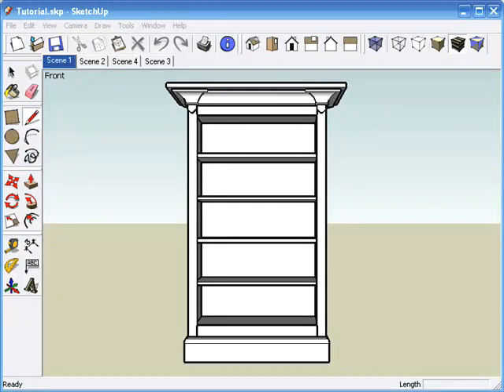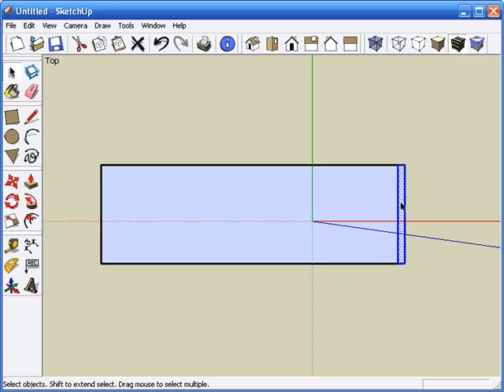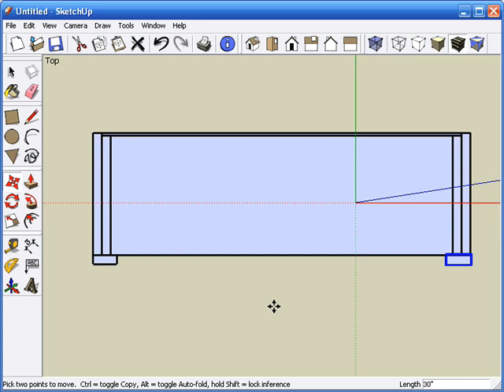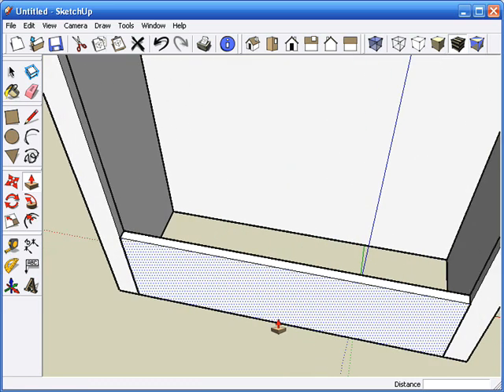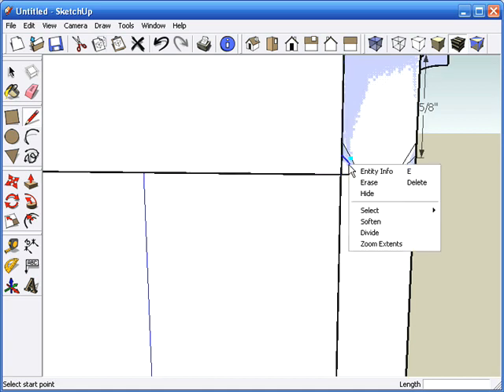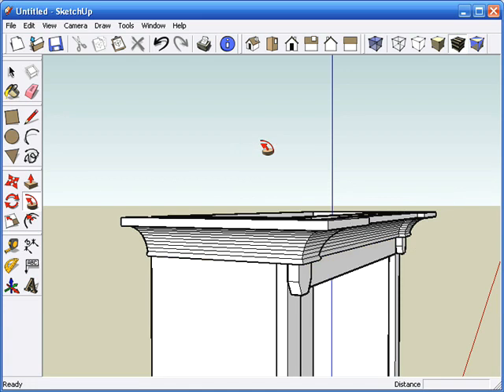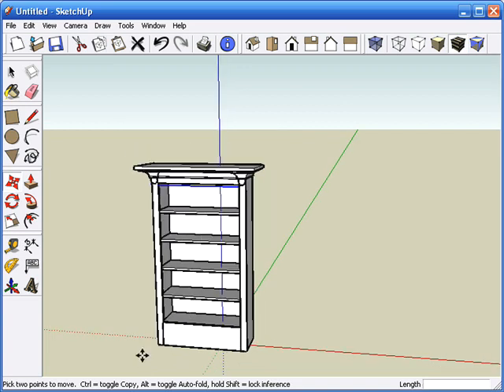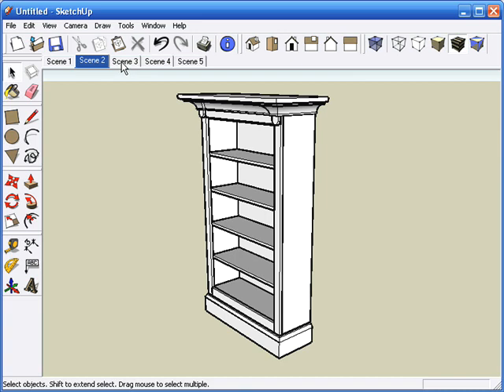Sketchup Tutorial: Drawing a Simple Bookcase